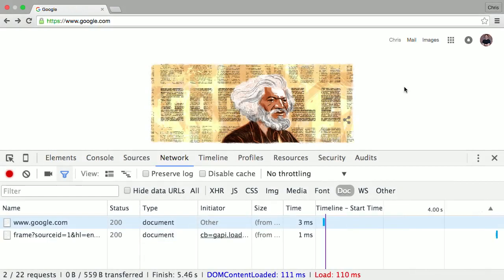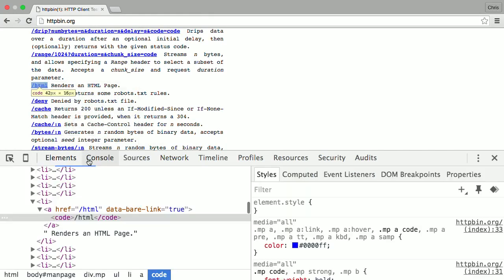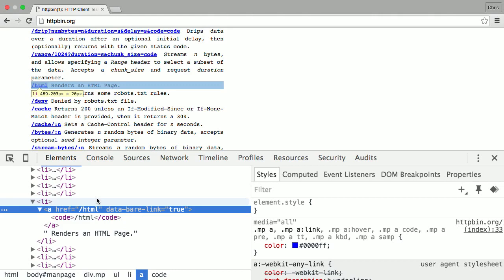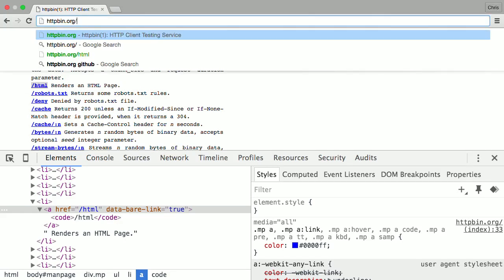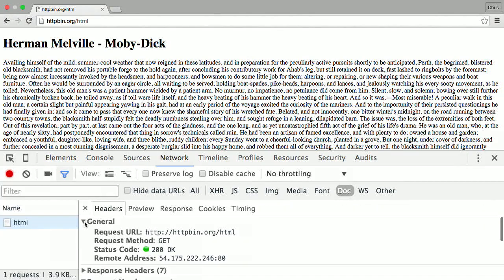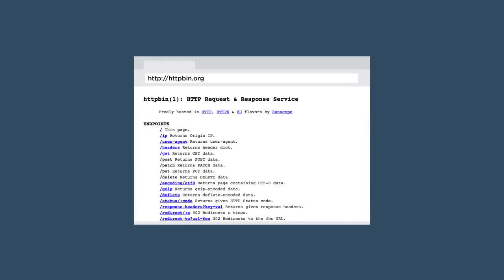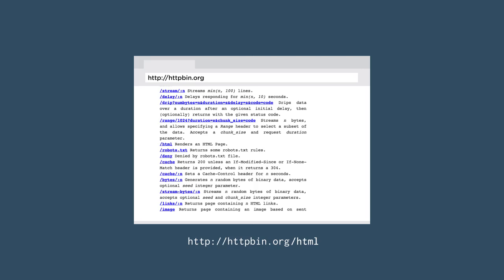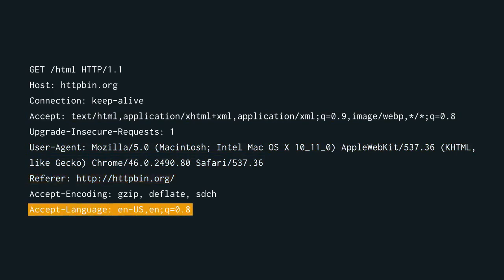Unit A-Video 11: Using Anchors for GET Requests